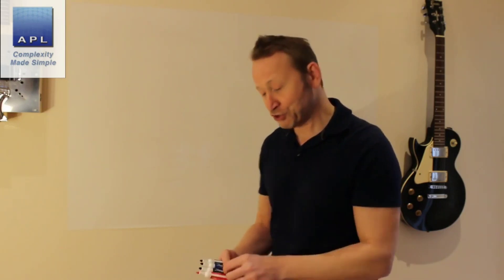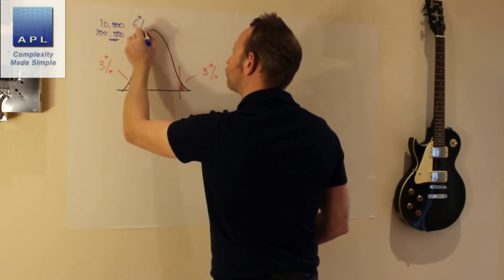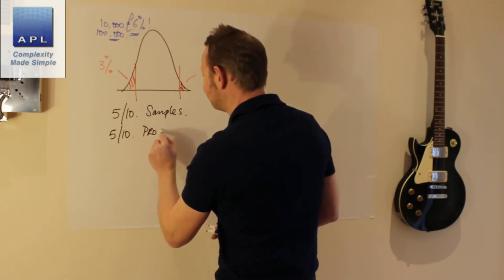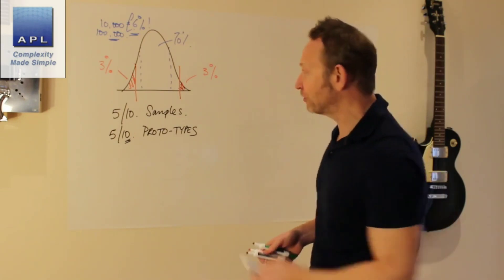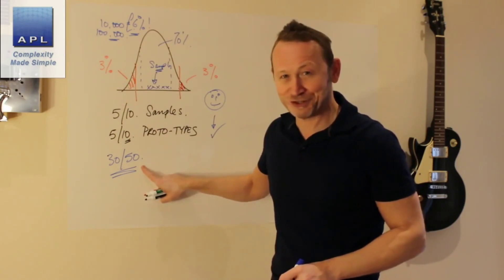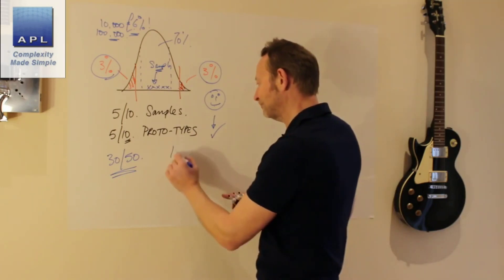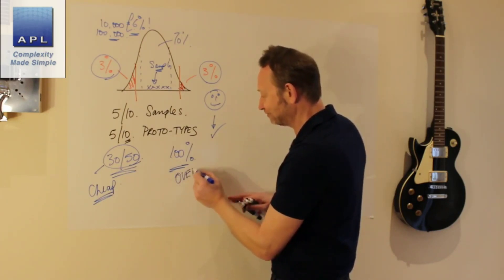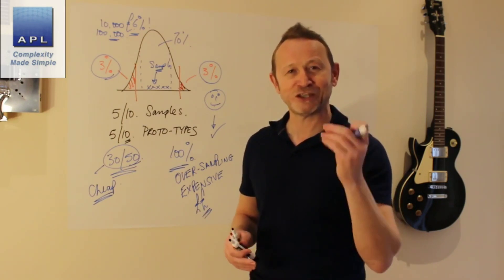Small Sample sizes cost you millions!!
If you use small half arsed sample sizes when carrying out New Product Introduction expect your stupidity to cost millions!!